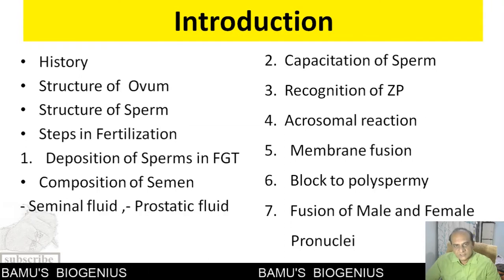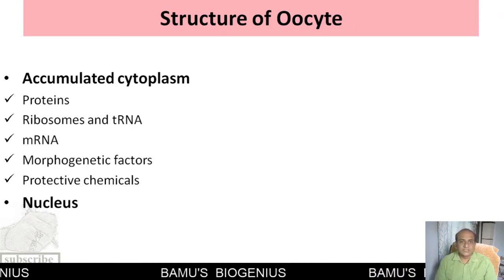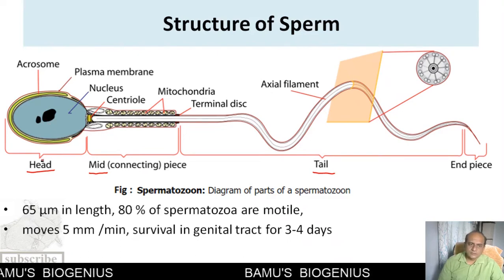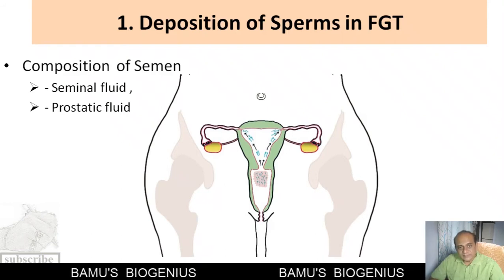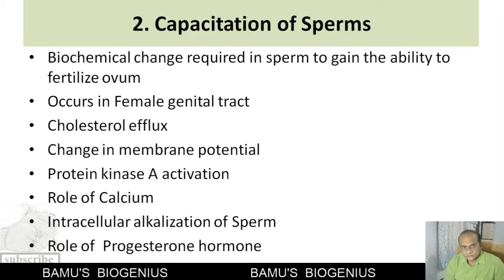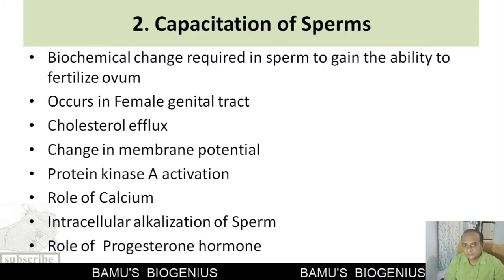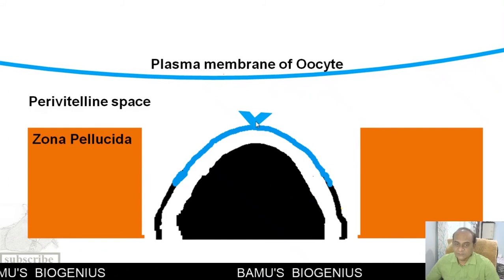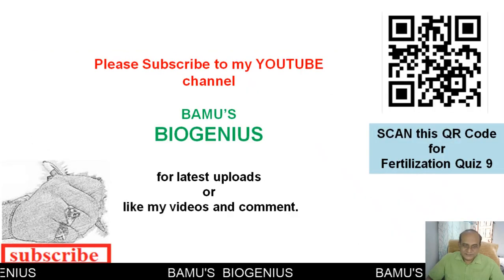Fertilization |UG|PG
This video is important for UG and PG students who are studying developmental biology. It includes the following points.
0:00 : - Introduction
2:10 - History of Fertilization
13:22 - Structure of sperm
17:57 - Steps in fertilization
25:34 - Capacitation of sperm
37:00 - Recognition of Zona pellucida
39:34 - Acrosome reaction
41:51- Membrane fusion
45:38 - Zona reaction /Block to polyspermy
47:27 - Fusion of male and female pronuclei